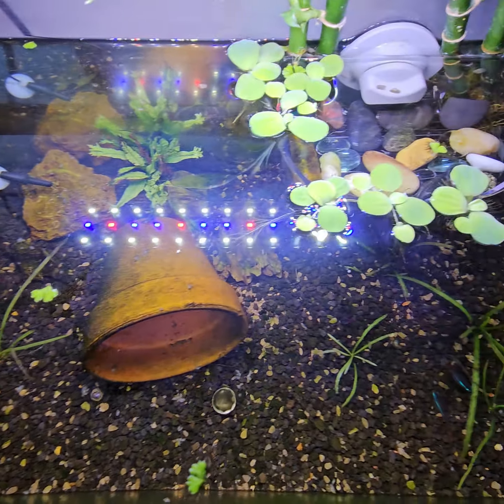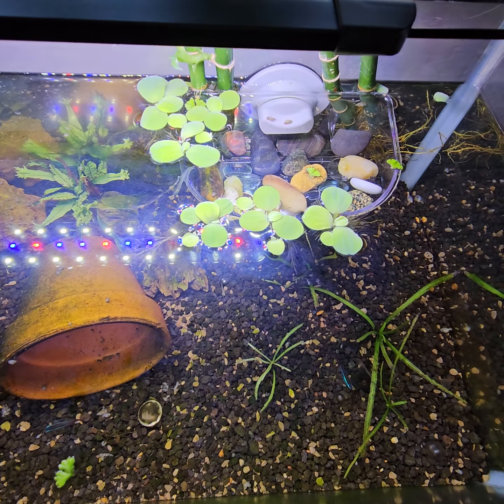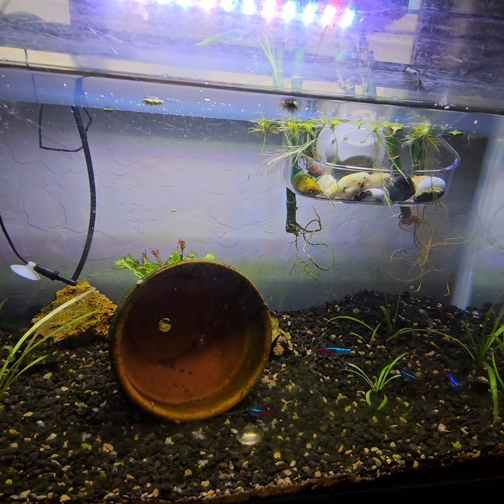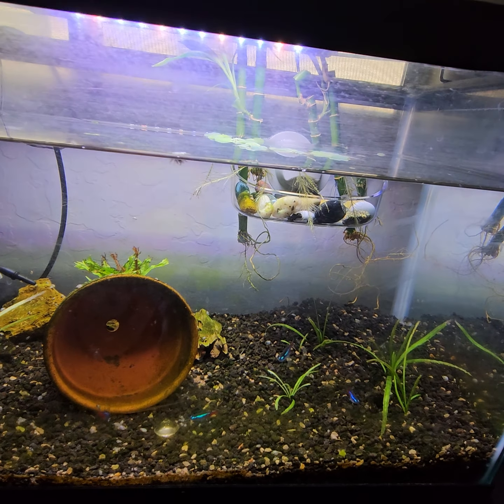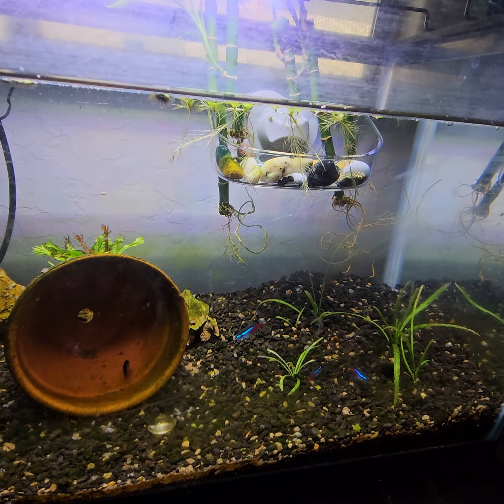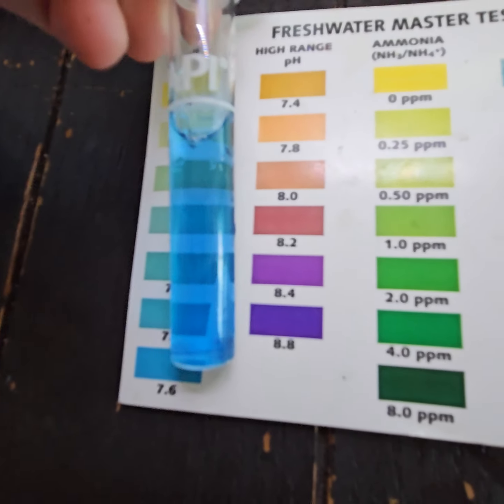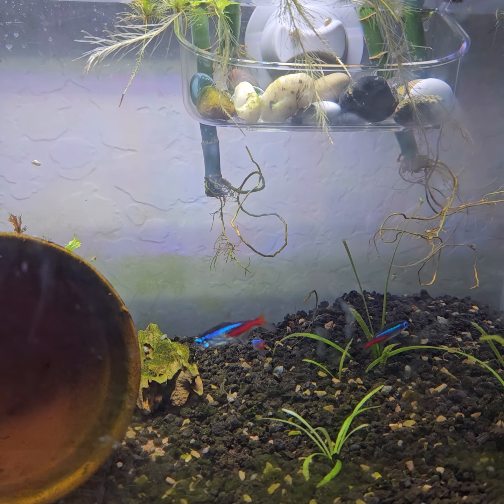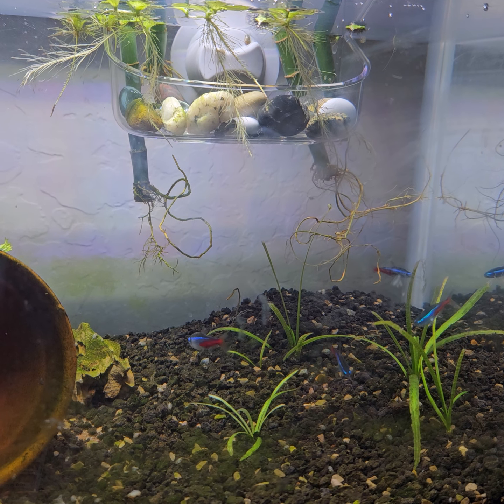I got a rare floating plant and neon tetra update